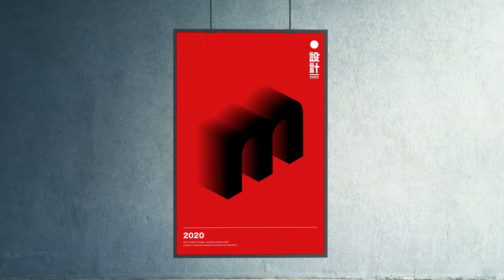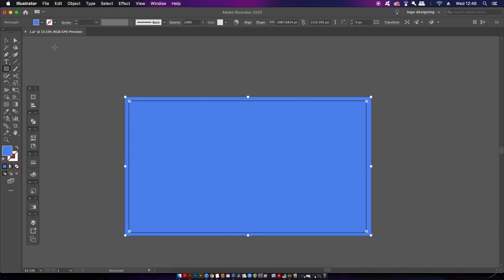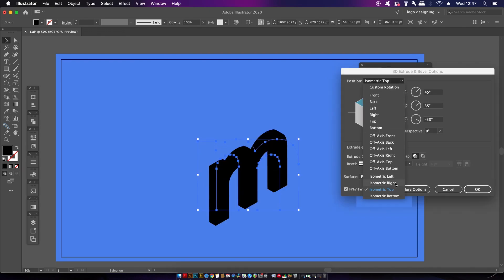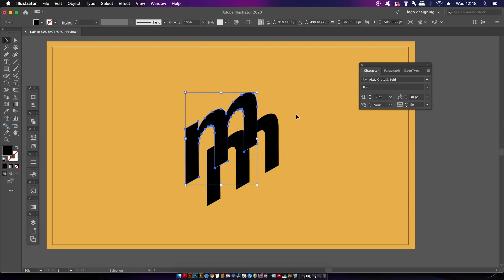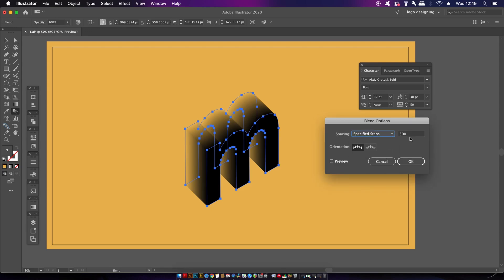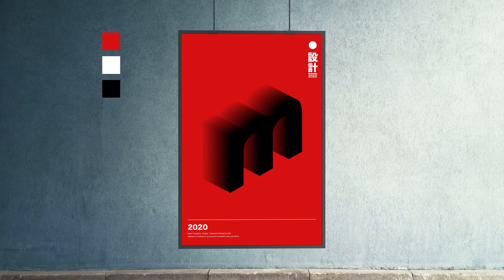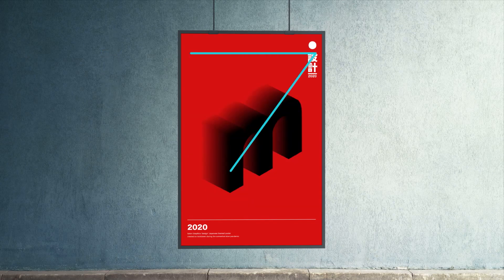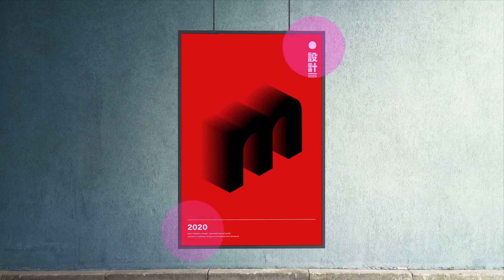Stylish Letter Fading + Pro Poster Tips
In todays Illustrator, we have 2 sections to the video. First I show you how to fade lettering in a stylish way in Adobe Illustrator, and then also some quick poster tips for laying out a poster.

The first section of the video is a quick and concise look at how to use the blend tool, to create some letter fading or blending. It is quite an easy and straight forward process to follow, and I think it's quite rewarding.
Then we then have another quick look at something relating to poster designing, here I show you some tips on using graphic design principles to lay out design assets on a poster design.

MUSIC